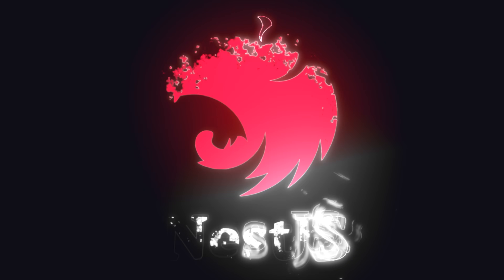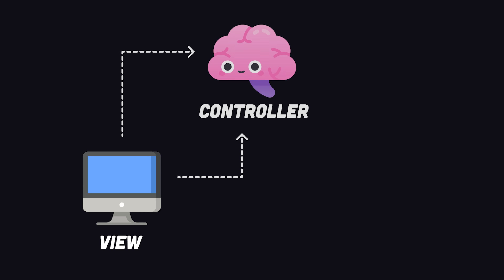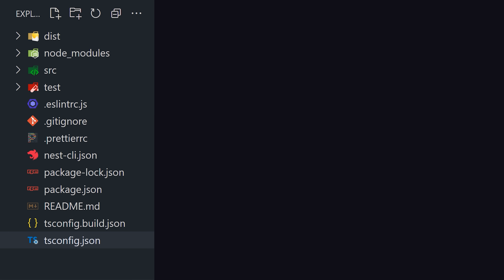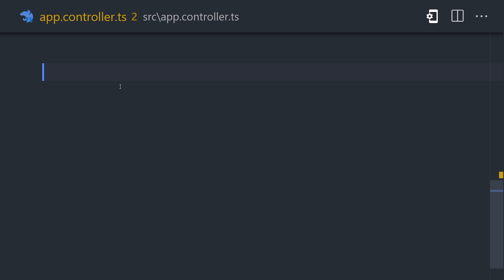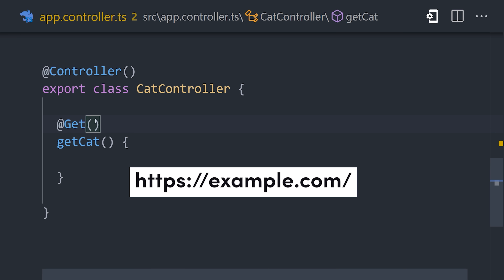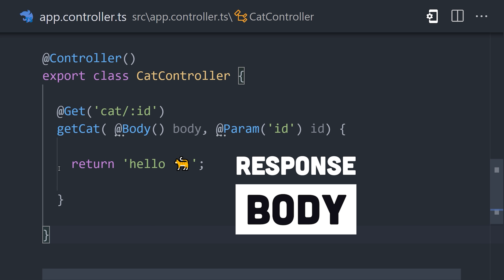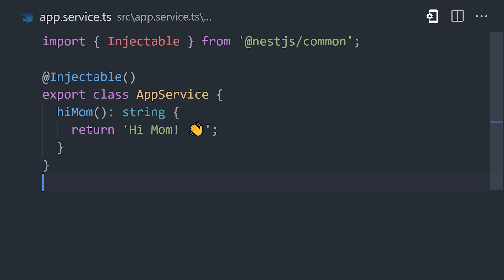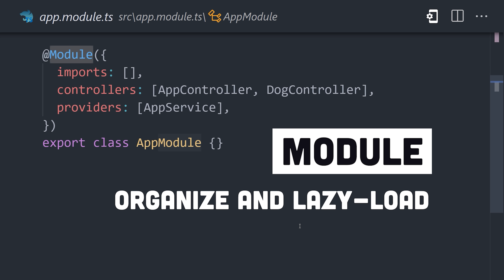NestJS in 100 Seconds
Nest is a progressive framework for building server-side applications and APIs with Node.js. It leverages TypeScript and a powerful CLI to ship reliable apps quickly

🔗 Resources